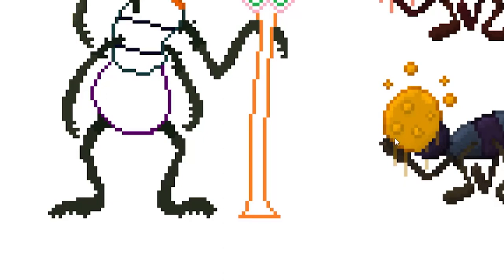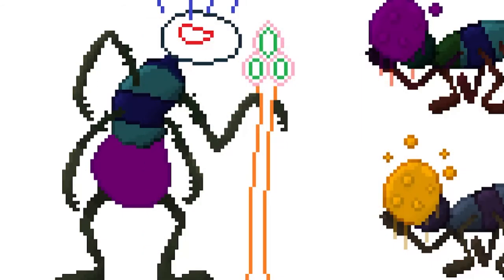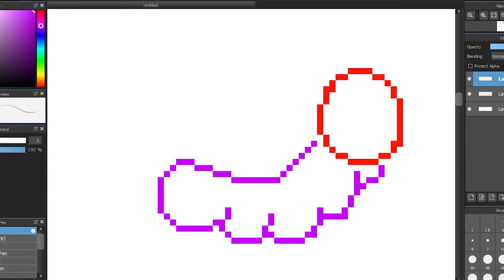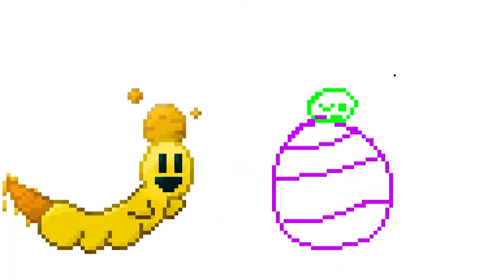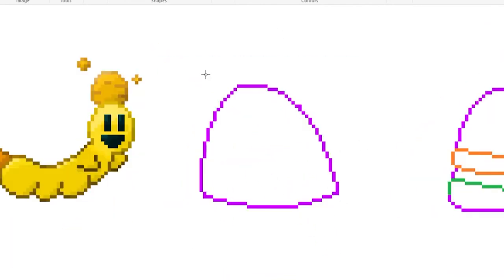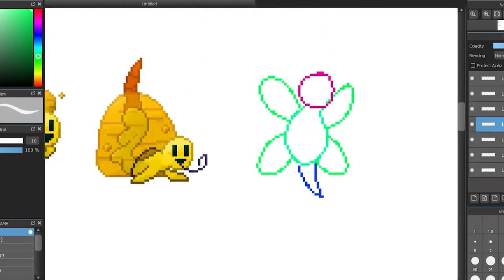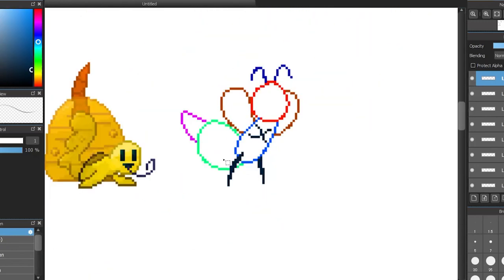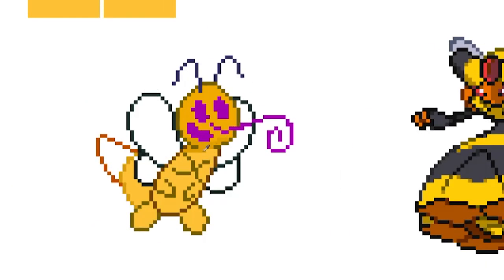Making New Bug Pokemon! - Ants and Bees!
I hope you enjoy this new take on my Fakemon videos!
Today we make 5 new bug type pokemon for this fake region idea!
Hopefully, you won't hate them and if you do, feel free to tell me why!

Also, I used a LOT of images in this video showing off real animals and stuff like that. I'm not 100% sure how crediting works or if I'm even allowed to use them! so, I take no credit for these images, and if you do, and want me to remove them, lemme know and I'll give specific credit or remove them for you!